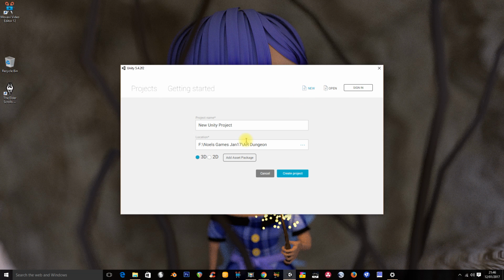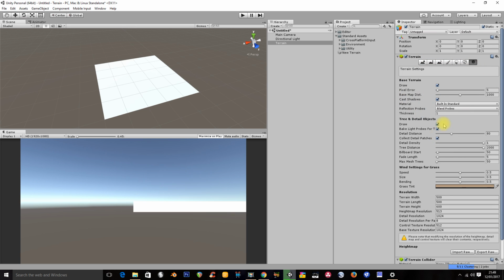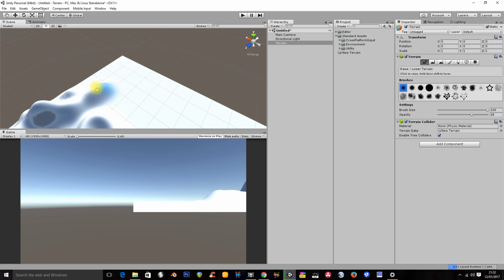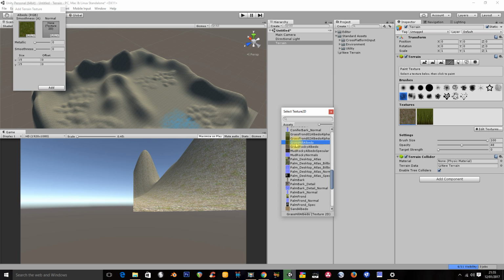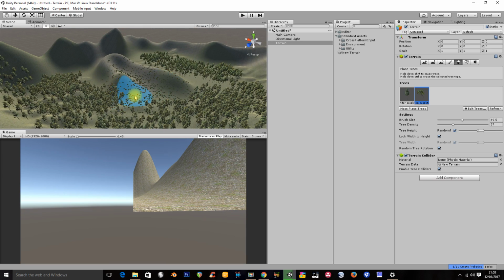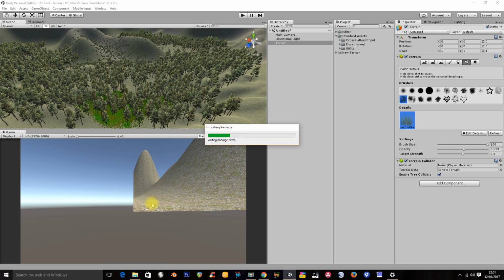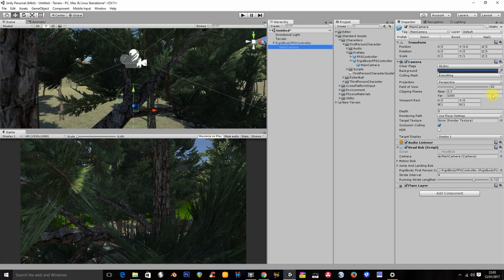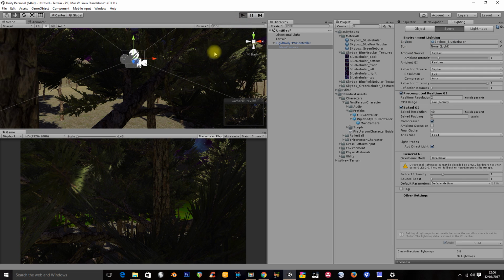BIFE Game Design Sandbox